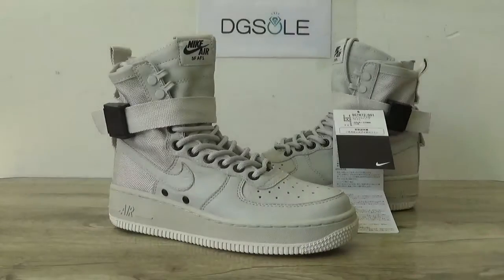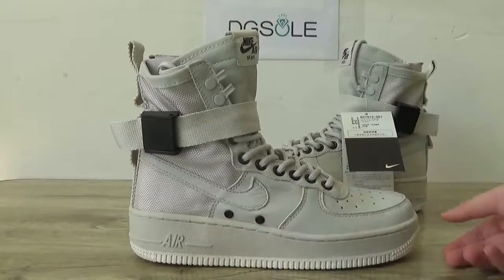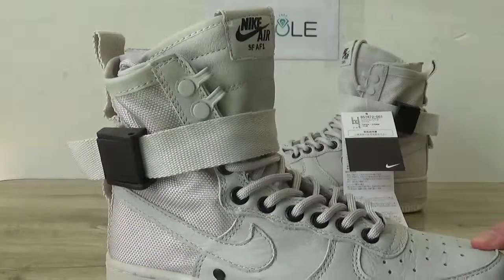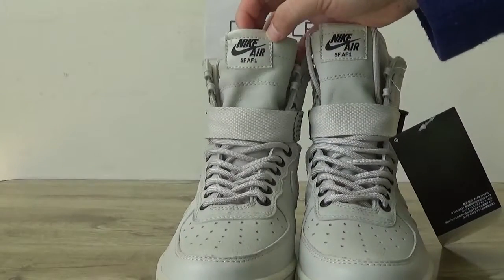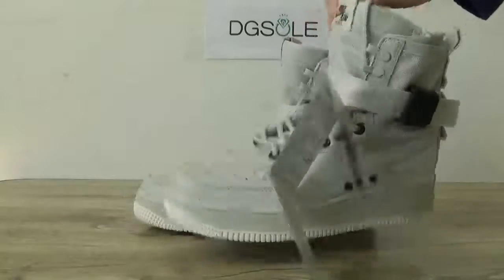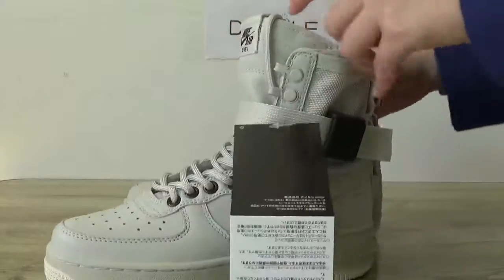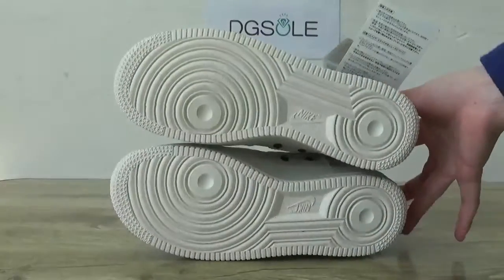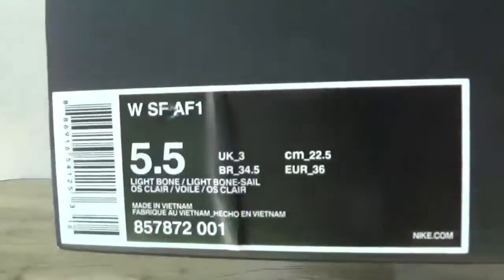Air Force Special 1 SFAF White GS Quick Review From Dgsole.cn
Kik: dgsole
Skype: dgsole.cn
Wechat: dgsolekicks